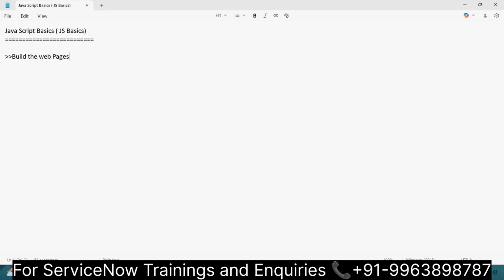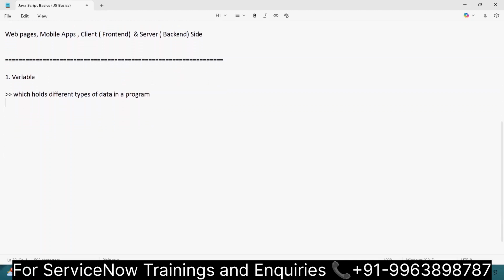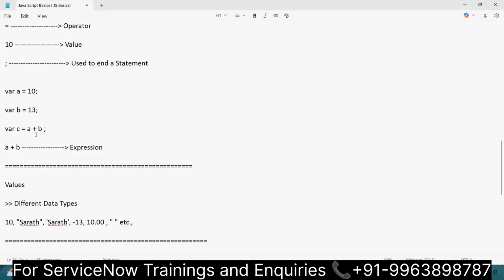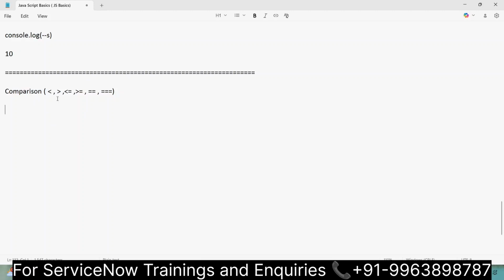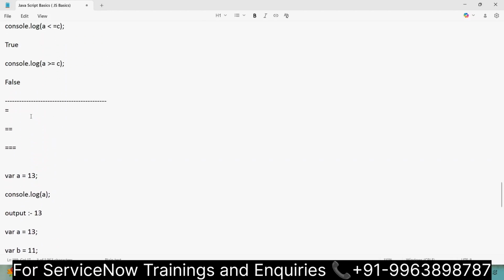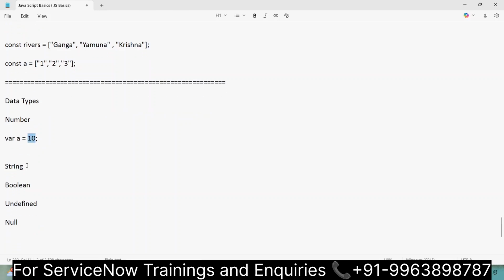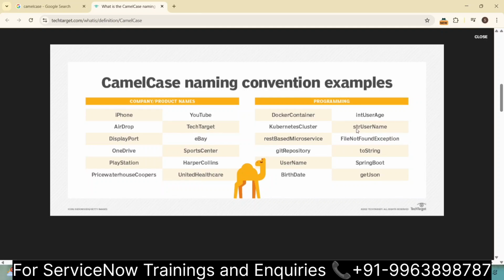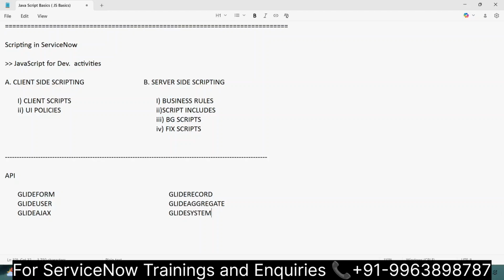18. JavaScript Basics for Beginners (2025) | @ServiceNow_India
🚀 Welcome to the ultimate beginner's guide to JavaScript!
Whether you're starting your coding journey or just brushing up on fundamentals, this video will teach you the core concepts of JavaScript in a simple, beginner-friendly way.
✅ No prior experience needed – we cover variables, data types, functions, loops, conditionals, and more – all in under 15 minutes!

👨‍💻 JavaScript is one of the most popular programming languages in the world, and learning it opens the door to web development, app creation, and game programming.

Variables (let, const, var)

Data Types (String, Number, Boolean, etc.)

Functions & Scope

If-Else Statements